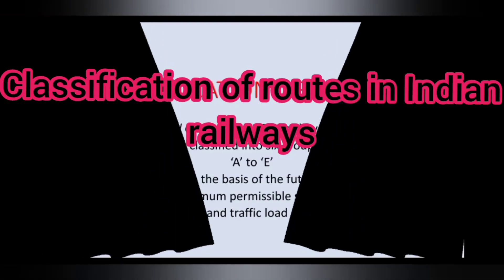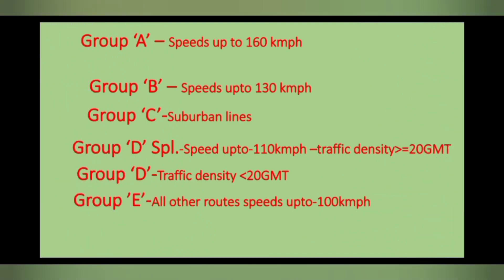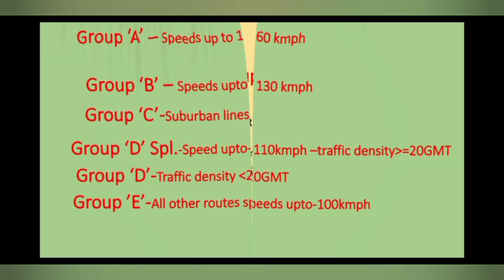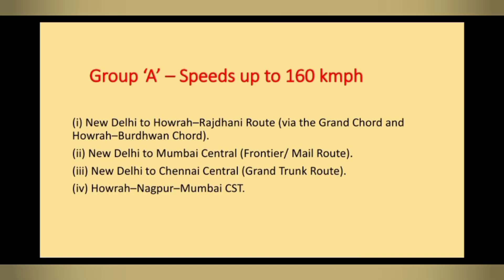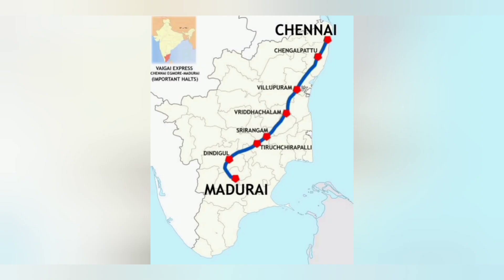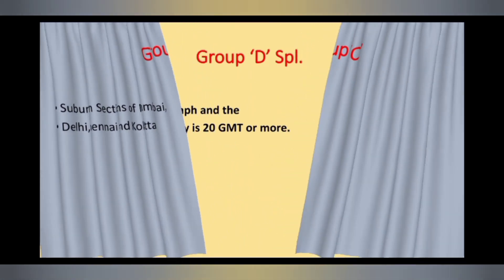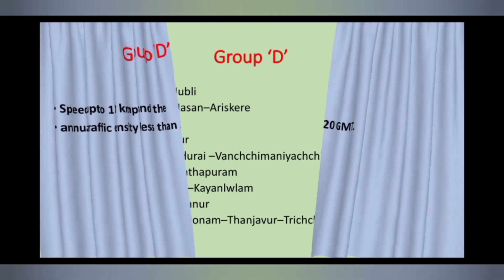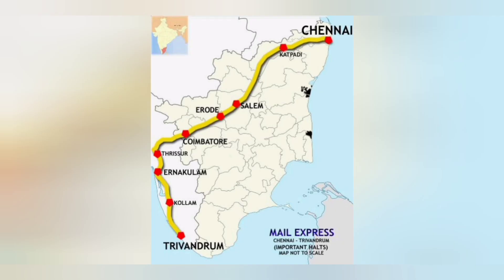Classification of routes of Indian railways with Map | ரயில்வே வழித்தடம்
Classification of routes of Indian railways described with Indian map in this video.